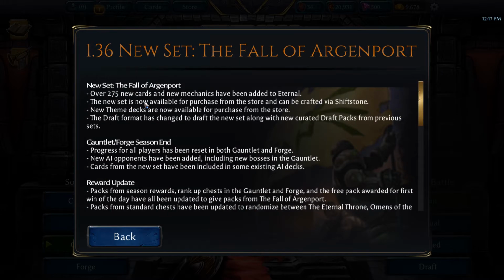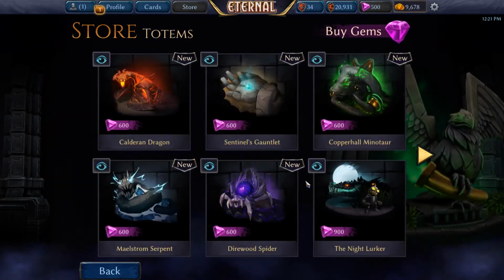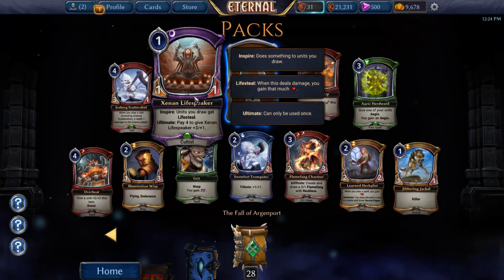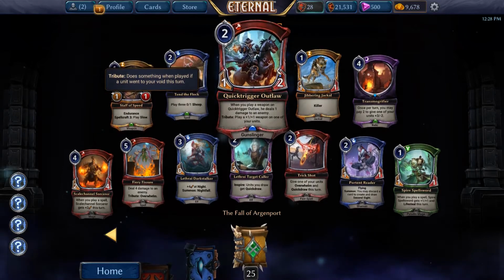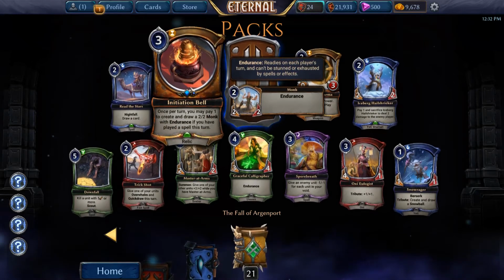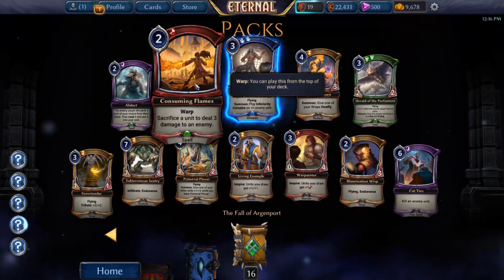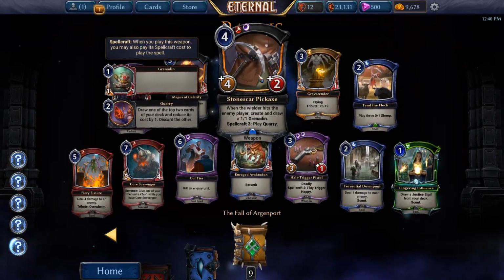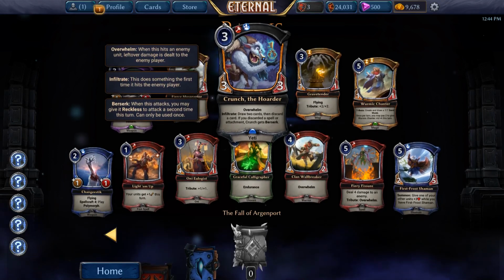Eternal Card Game - The Fall Of Argentport Pack openings and brief set overview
Eternal Card Game - The Fall Of Argentport Pack openings

Eternal is a free-to-play digital collectible card game video game developed and published by Dire Wolf Digital. Eternal was announced in January 2016 at PAX South, and began a closed beta that April.